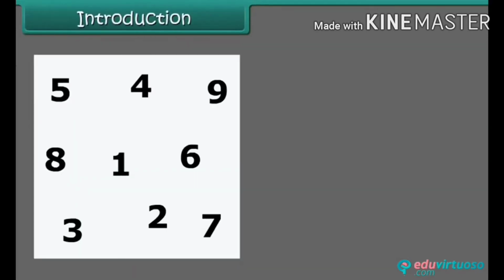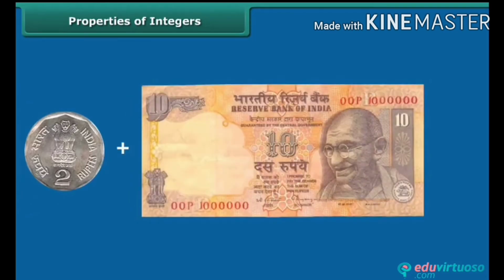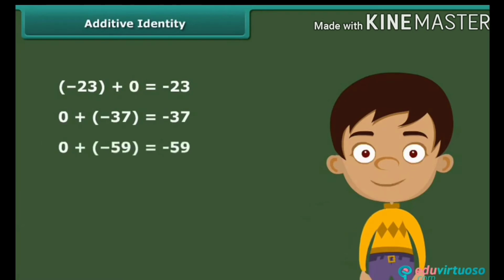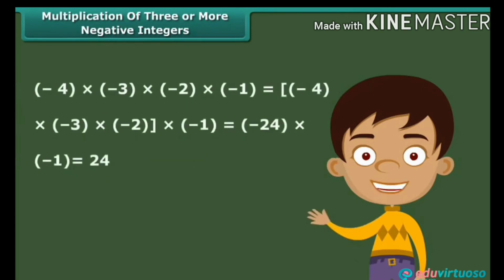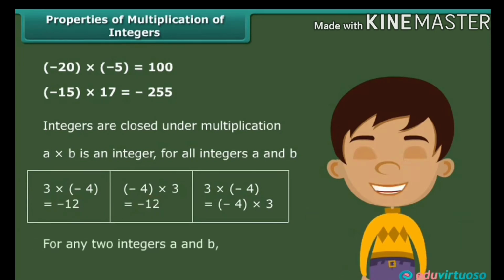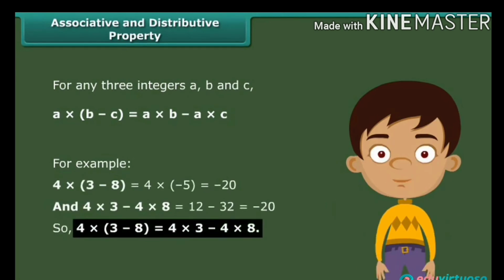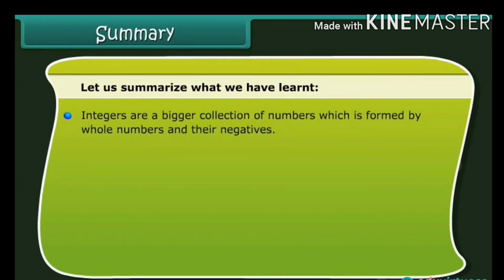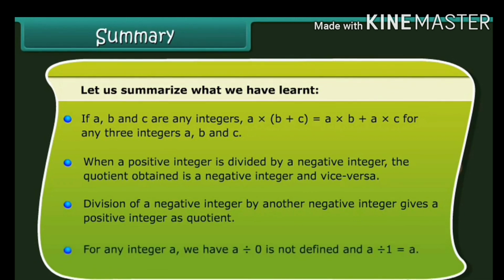Integers | Class 7 | Maths| CBSE | ICSE | Tutorial